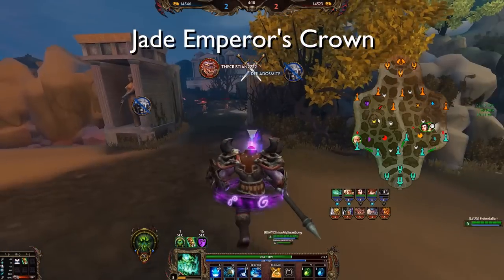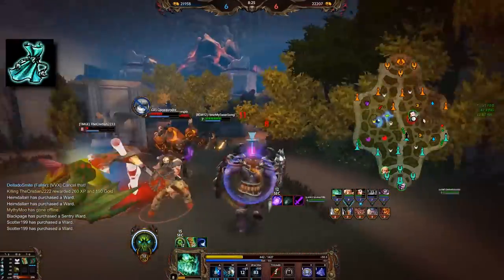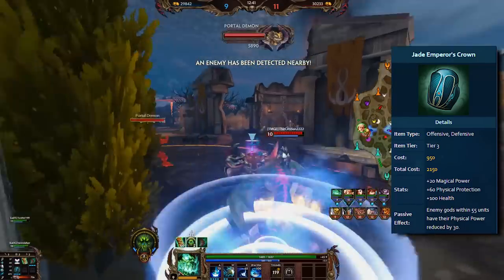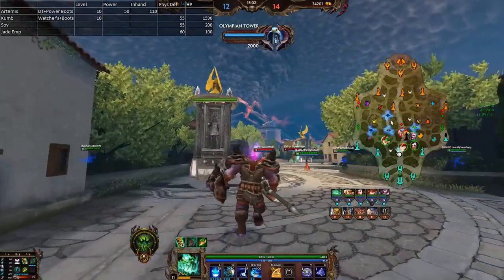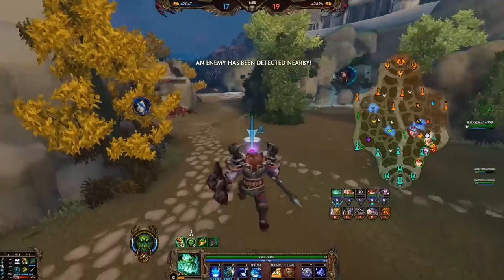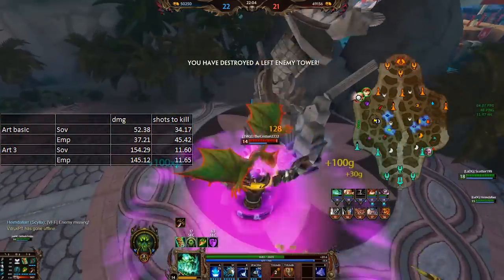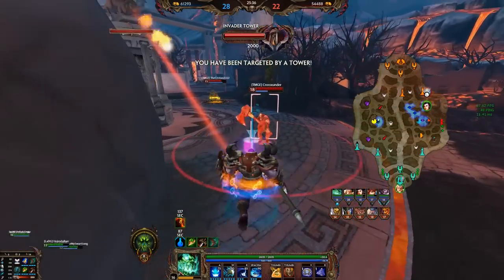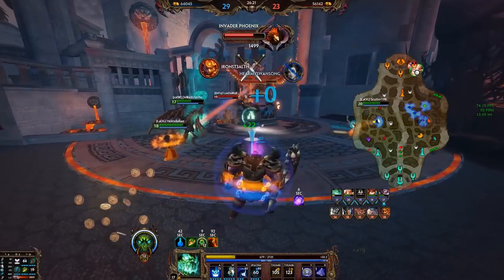NEW SUPPORT CORE?! How Good Is Jade Emperors Crown? [SMITE]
Due to various meta and item shifts over the recent SMITE patches, especially hitting Aura items like Sovereignty and Gauntlet of Thebes, another Aura item has shown that it might just have the potential the other items are lacking now: Jade Emperor's Helm! In this video, we'll analyze how it could fit into a build and how well it performs in regards to protections for allies and defense for the support himself.

• Game: Donkey Kong Country (Nintendo, 1994, SNES)
• ReMixer(s): ZiSotto
• Composer(s): David Wise, Eveline Novakovic, Robin Beanland
Congratulations, you made it to the end the description. You are now one of the chosen few. Comment "If you combine Jade Emperor's Crown and Emperor's Armor, you're only missing Emperor's Boots." down below to confuse the hell out of everyone who didn't.